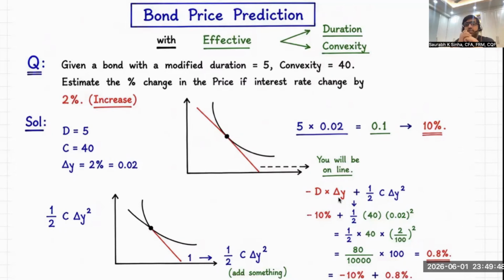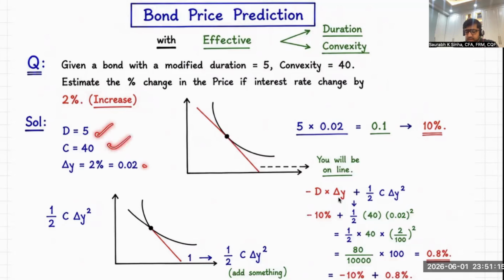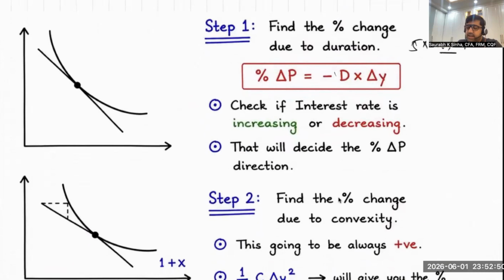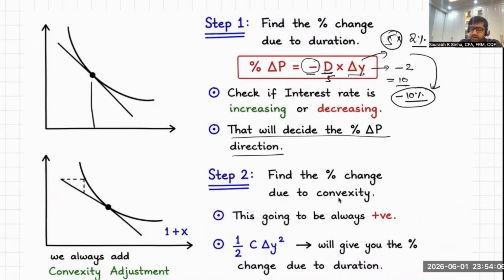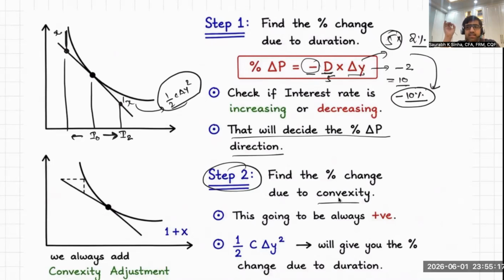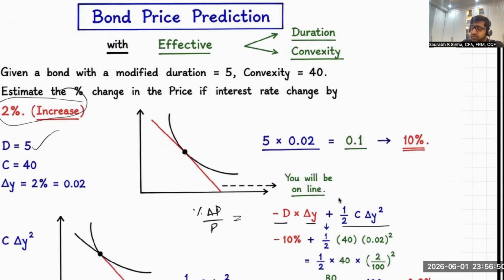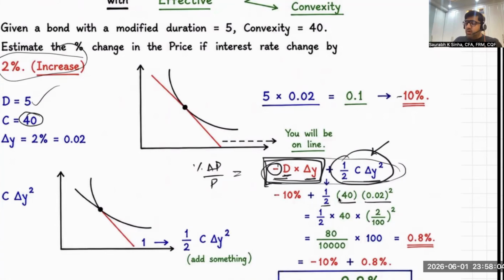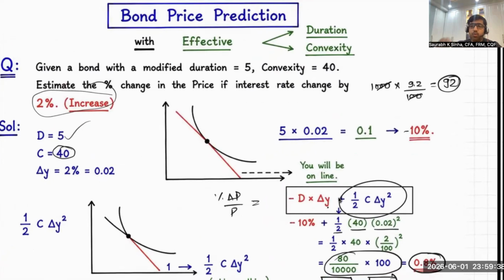Bond Price Prediction Using Duration and Convexity Combined | Fixed Income | CFA & FRM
Welcome to the Fixed Income series! In this session, we combine everything we have learned about duration and convexity to predict bond prices accurately using the full formula used in CFA and FRM examinations.

In this session we cover:

- Recap: Prediction using only duration and why it falls short for large rate changes
- The combined formula: % change in bond price = minus Duration x Delta Y + 1/2 x C x (Delta Y) squared
- Why there is a negative sign with duration (inverse relationship between price and interest rate)
- Step 1: Calculate percentage change using duration — always in opposite direction to rate change
- Step 2: Always add convexity adjustment on top — whether rate rises or falls
- Graphical intuition: Duration puts you on the line, convexity adjustment brings you back to the curve
- Solved numerical: Duration = 5, Convexity = 40, Rate rises by 2%
- Duration effect: Bond price falls by 10%
- Convexity adjustment: 1/2 x 40 x (0.02) squared = 0.8%
- Net change = minus 10% + 0.8% = minus 9.2%
- Absolute change on a bond price of 1000 = minus 92 dollars
- Why convexity adjustment is always added, never subtracted
- Brief mention of Taylor Series Expansion as the source of the 1/2 x C x Delta Y squared formula
- Preview: Macaulay's Duration and Modified Duration in upcoming sessions

Timestamps:

0:00 – Introduction: Predicting Bond Price with Duration and Convexity Combined
0:25 – Recap: Duration Prediction Alone (Duration x Rate Change)
0:55 – Exam-Style Questions: Duration, Convexity and Rate Change Given
1:23 – The Combined Formula: minus Duration x Delta Y + 1/2 x C x Delta Y squared
1:51 – Step 1: Use Duration — Bond Price Always Moves in Opposite Direction
2:15 – Why the Negative Sign with Duration
2:34 – Intuition: If Rate Rises, Price Falls. If Rate Falls, Price Rises.
2:58 – Example: Duration 5, Rate Rises 2% — Price Falls 10%
3:19 – Duration Effect = minus 10%
3:45 – Graphical Recap: Duration Puts You on the Line, Not the Curve
4:12 – Step 2: Always Add Convexity Adjustment to Reach the True Price
4:36 – Convexity Adjustment is Always an Addition — Never a Subtraction
5:03 – Combined Formula Breakdown: Duration Part + Convexity Adjustment Part
5:28 – Brief Mention: Taylor Series Expansion as the Source of the Formula
5:54 – Solving the Numerical: Convexity = 40, Delta Y = 0.02
6:15 – Convexity Adjustment = 1/2 x 40 x (0.02) squared = 0.8%
6:37 – Net Change = minus 10% + 0.8% = minus 9.2%
7:02 – Absolute Change on Bond Price of 1000
7:39 – Summary: Two-Step Process for Any Exam Question
8:03 – Preview: Macaulay's Duration and Modified Duration Coming Next